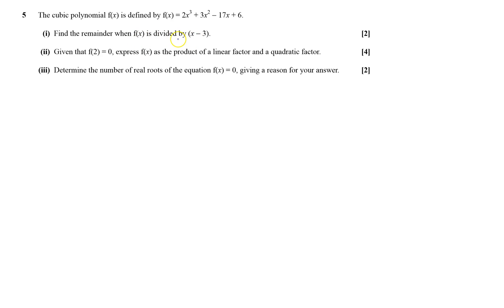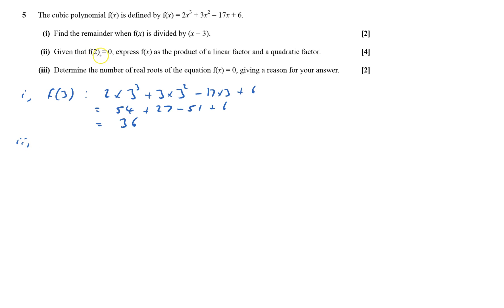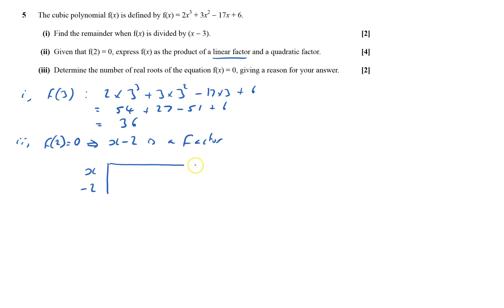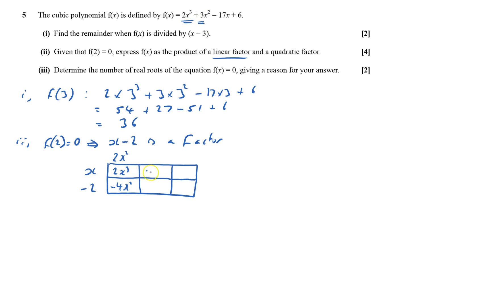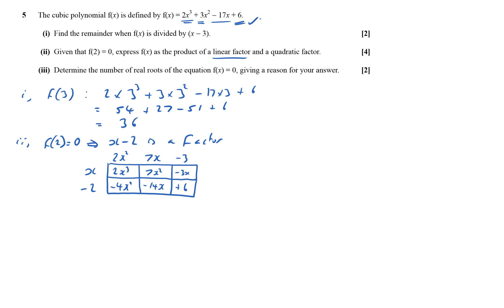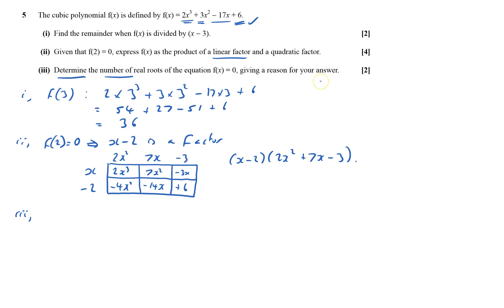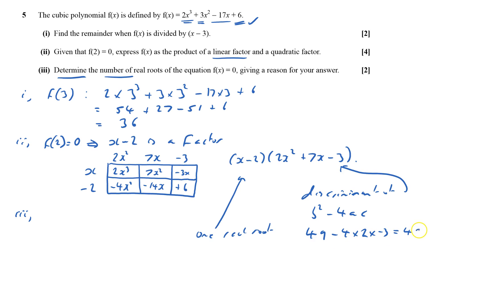C2 2012 Jan Q5